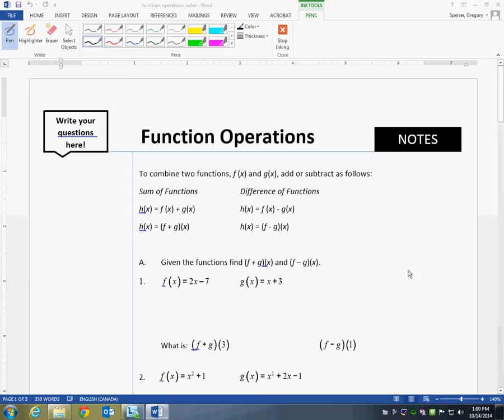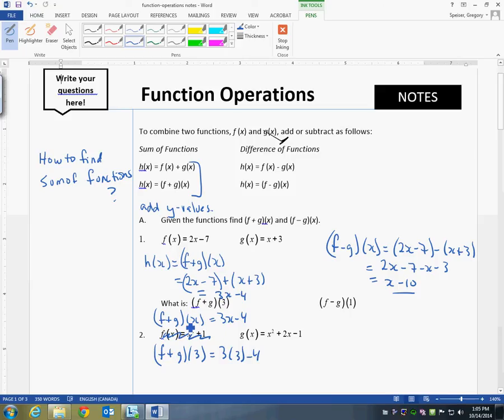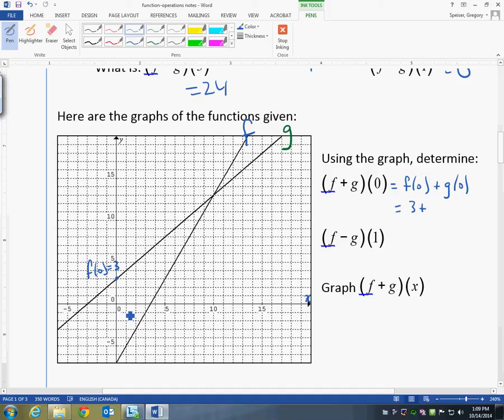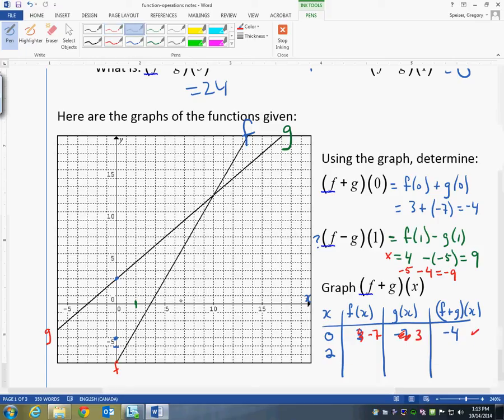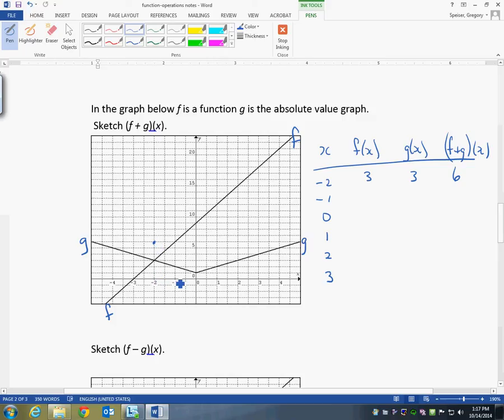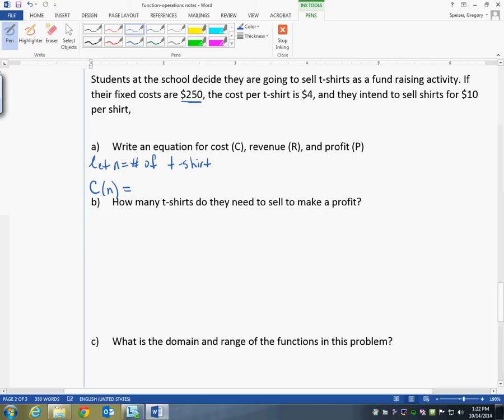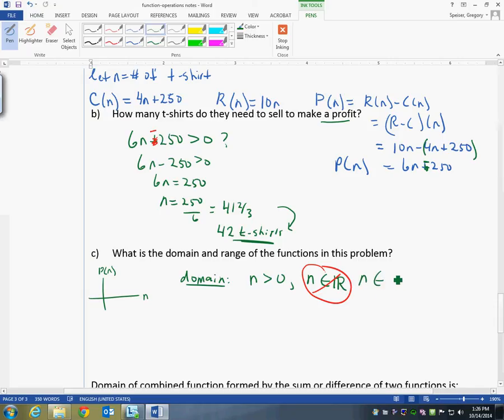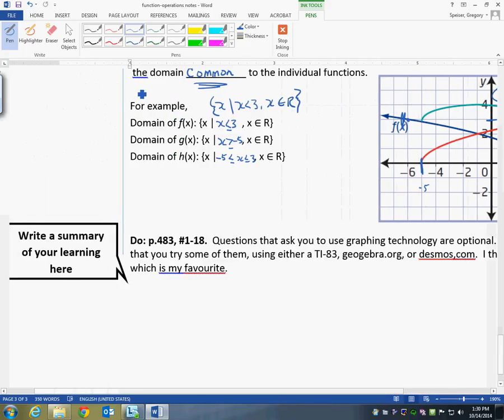lesson 10 1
Sums and Differences of Functions

Have the entrance slip done before class.